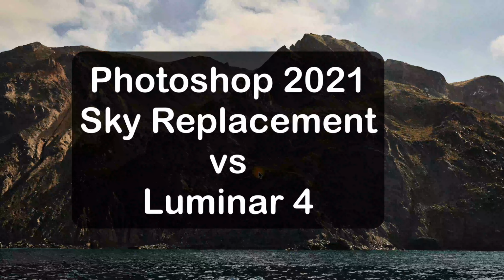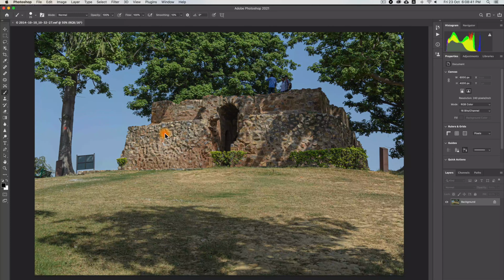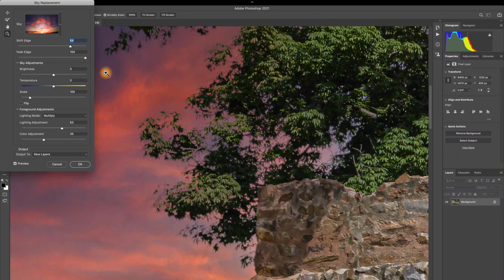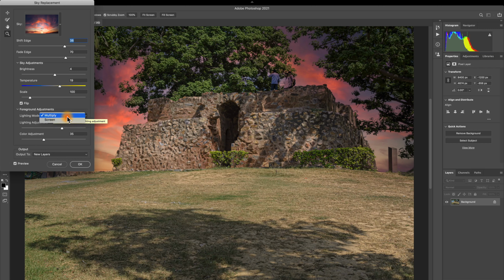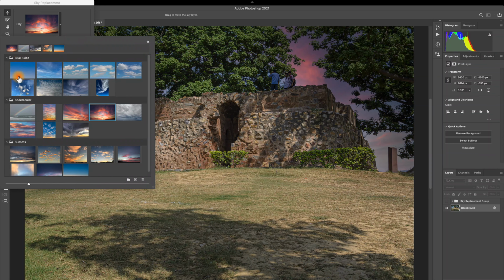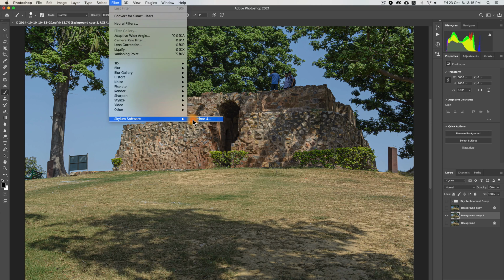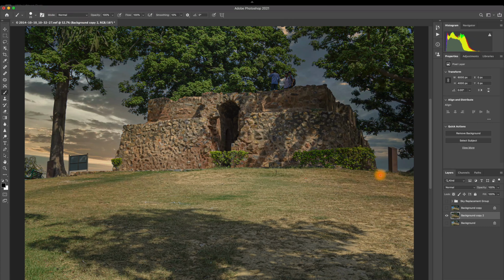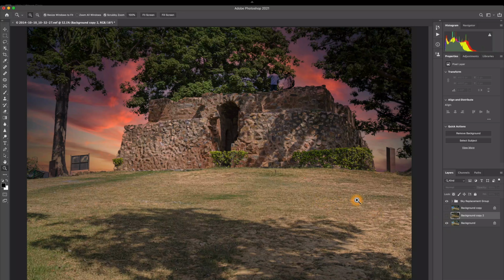Photoshop 2021 Sky Replacement vs Luminar 4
Let's take a look at the all-new sky replacement feature introduced in Photoshop 2021 first since that is the most talked-about addition.

There are some other new features in Photoshop as well as Lightroom, but, we will get to those in later videos.

Sky is the replacement 😀